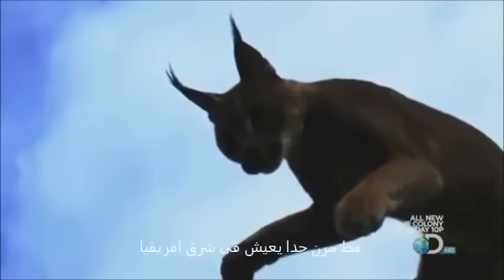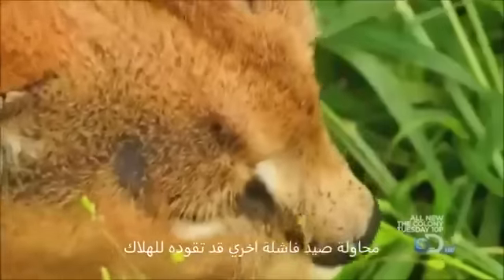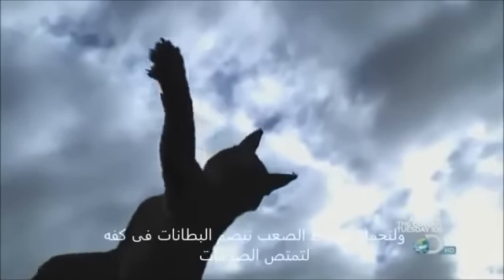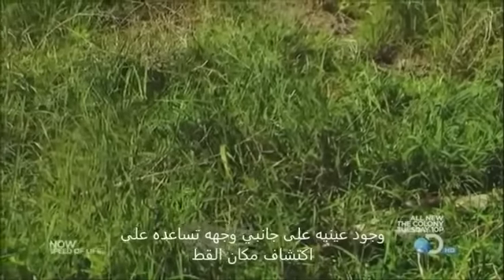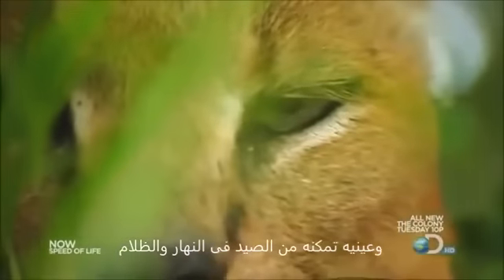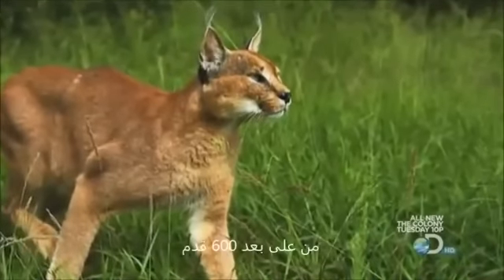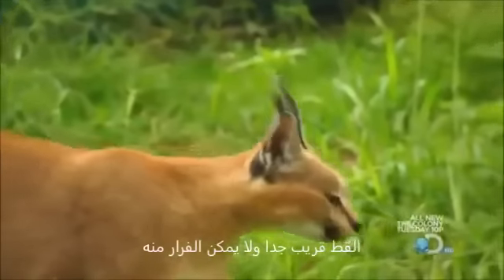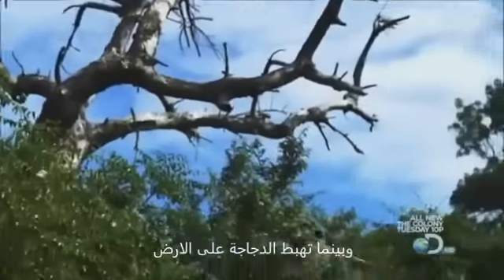الفهد يفترس طيور الوشق